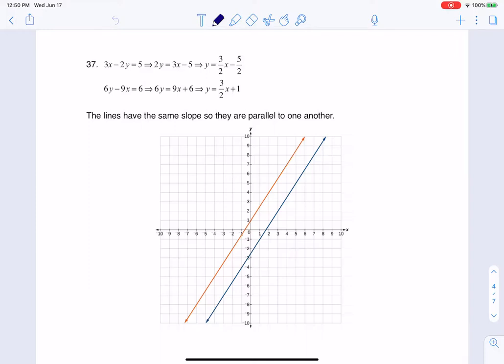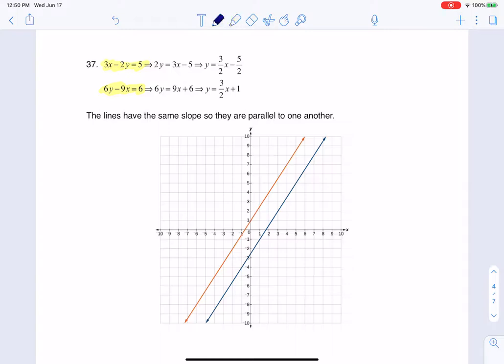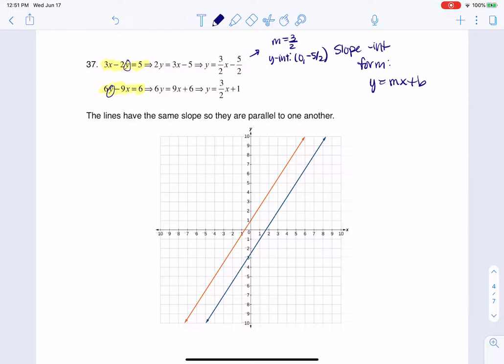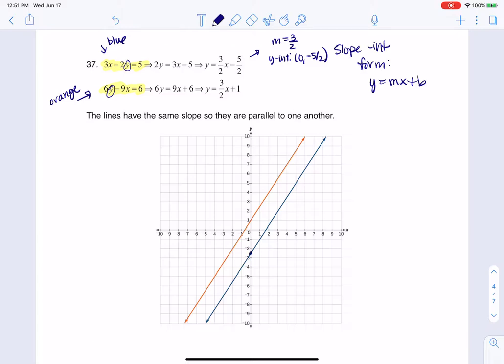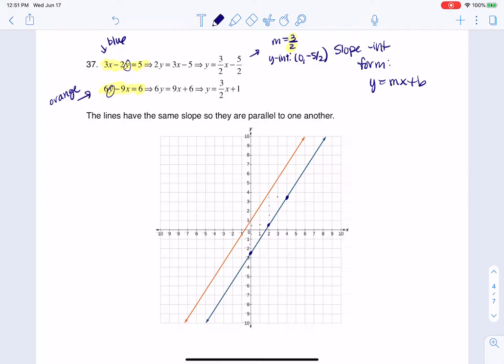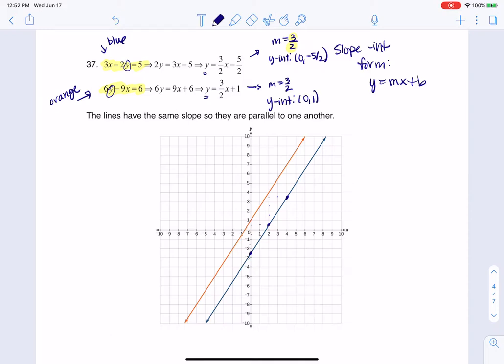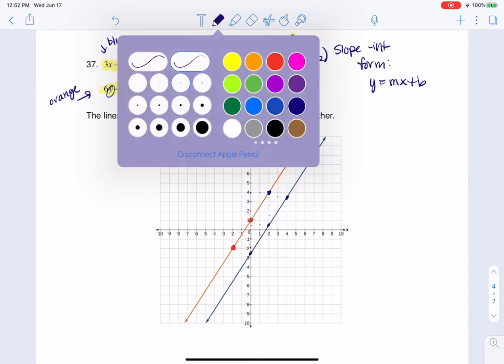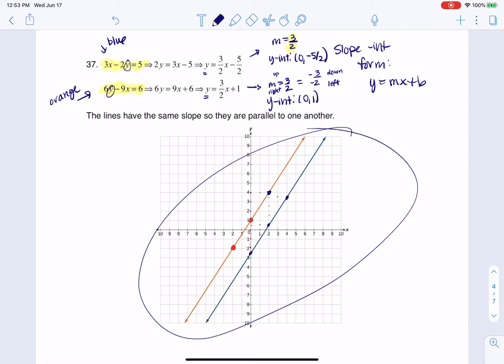Math 21 HW Section 2.2 #37